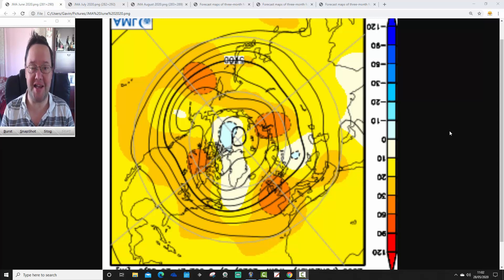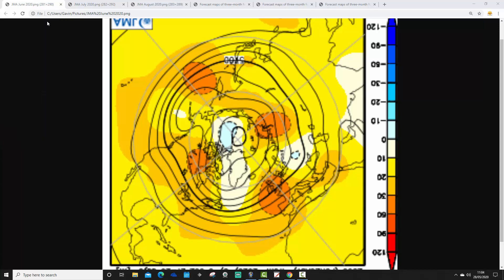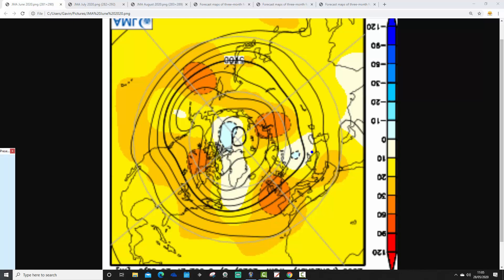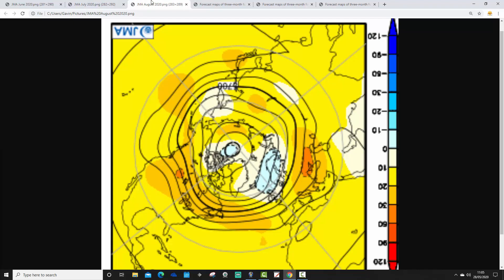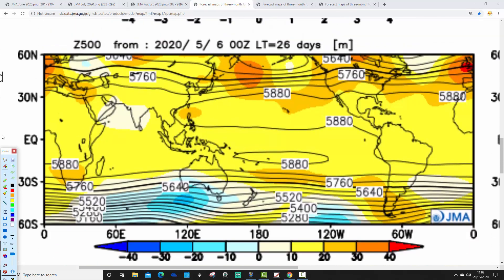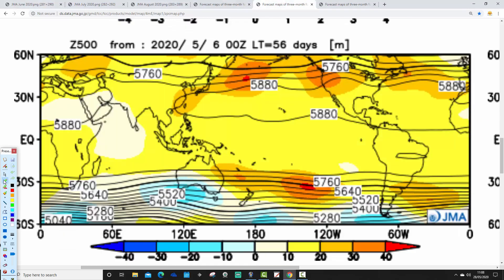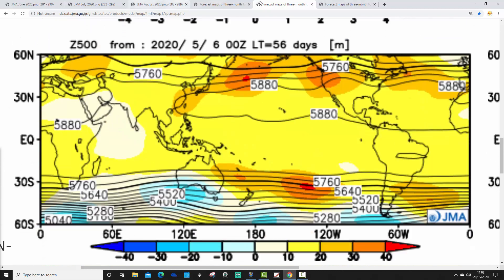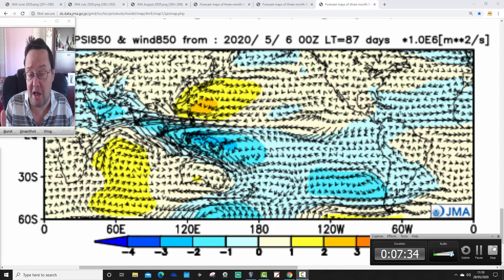JMA Seasonal Model Update: Summer 2020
VIDEO DESCRIPTION:

Latest JMA seasonal model update for May 2020 cover June to August - summer 2020.

Third and final summer 2020 seasonal model round-up will be released on Saturday (20th May) with the GWV summer 2020 forecast released on Sunday 31st (May)